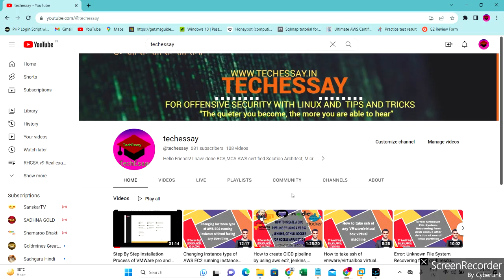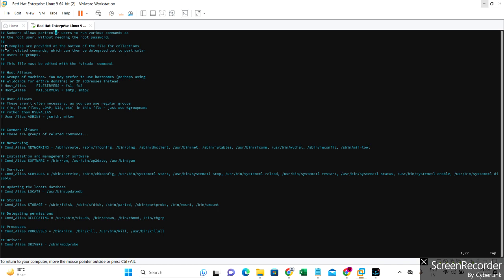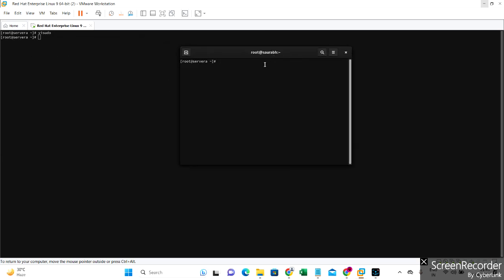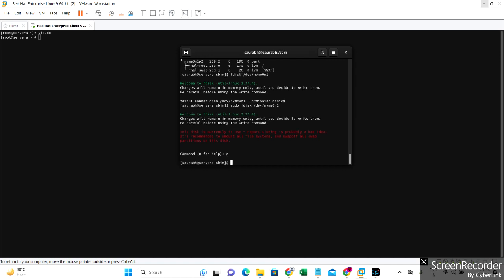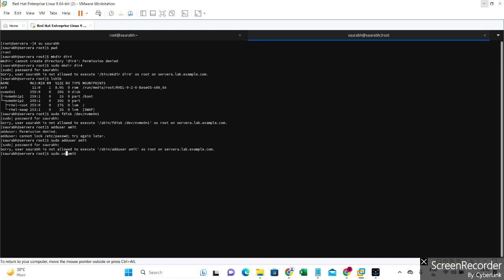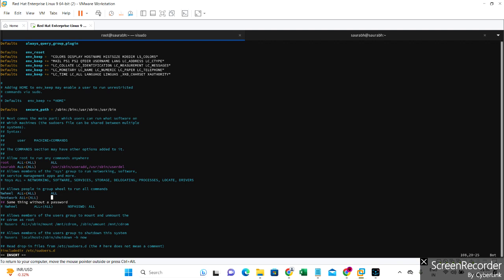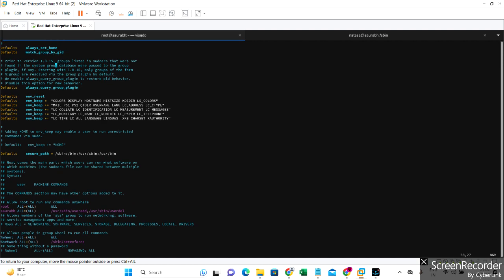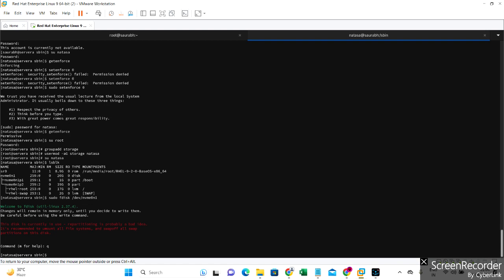What is sudoers file and how to use it to give sudo permission to any group,user|visudo command uses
SUDO- Super User DO
Agenda will be -
1. what is /etc/sudoers/ | visudo
2.how to gave the super user equivalent permission to any normal user
3.how we can gave sudo permission on limited commands to any normal user.
4 how we can gave sudo permission to any group
5 how we can create alias of a set of commands and how we are able to assign sudo permission to this alias

SUDOERS File

Privilege separation is one of the fundamental security paradigms implemented in Linux and Unix-like operating systems. Regular users operate with limited privileges in order to reduce the scope of their influence to their ownd environment.

A special user, called root, has super-user privileges. This is an administrative account without the restrictions that are present on normal users. Users can execute commands with super-user or root privileges in a number of different ways.

In this article, we will discuss how to correctly and securely obtain root privileges, with a special focus on editing the /etc/sudoers file.
SUID